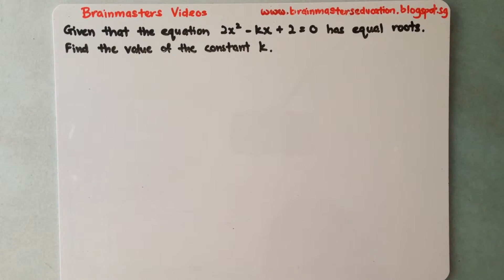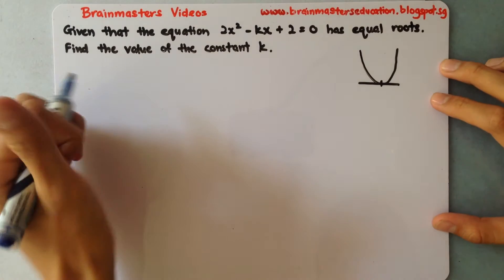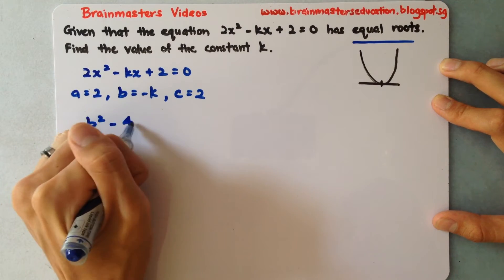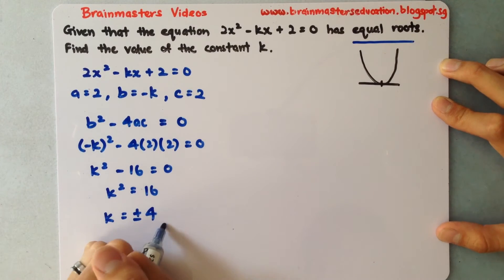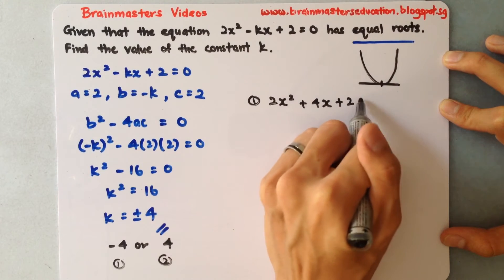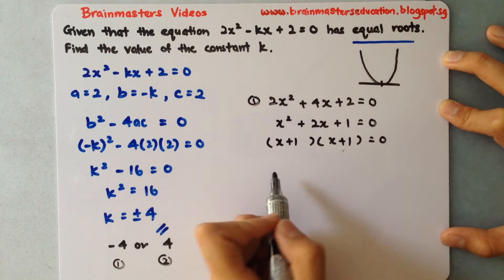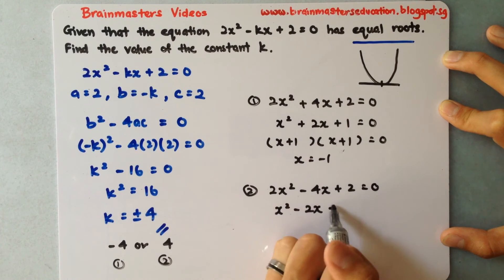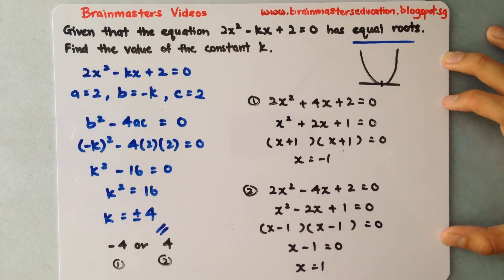Quadratic Equations - Nature of Roots - Real and Equal Roots